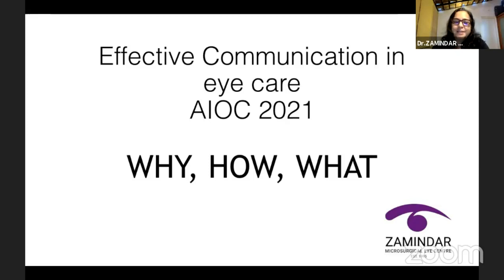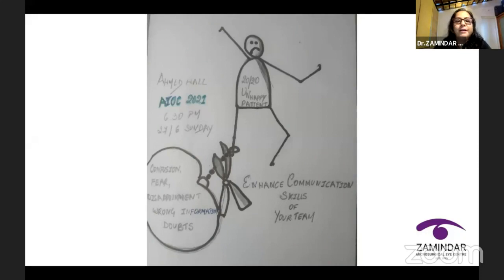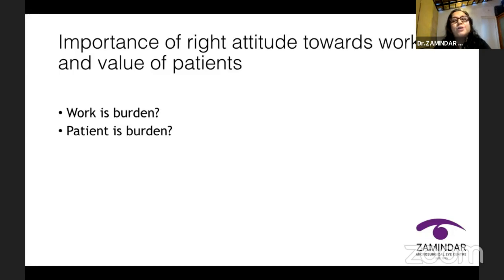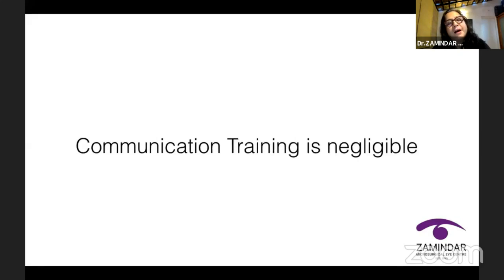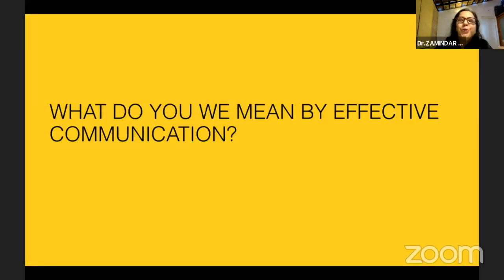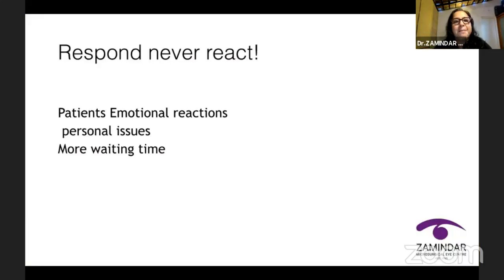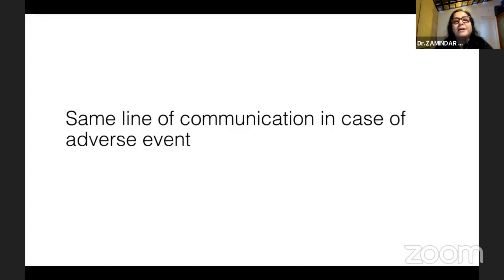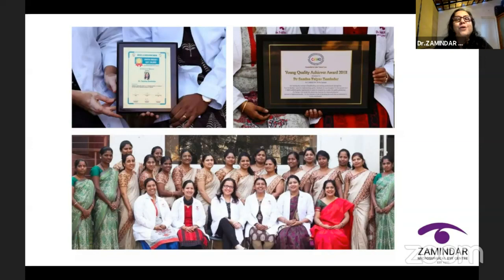AIOC2021-GP177-Topic-Dr.Samina.F Zamindar-The What